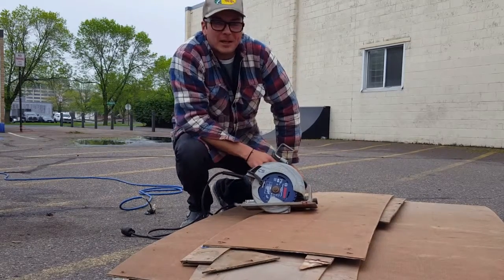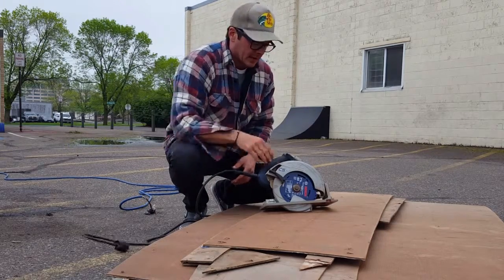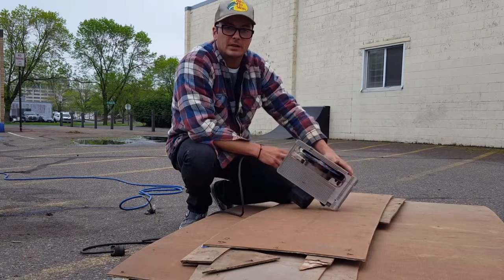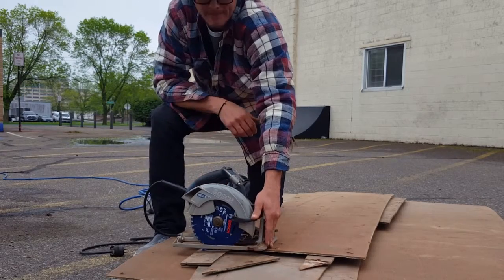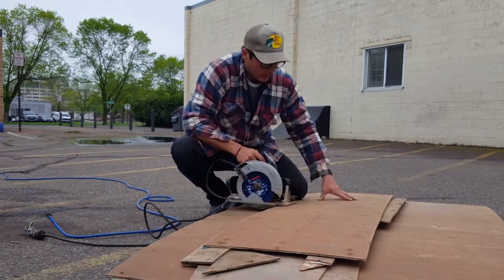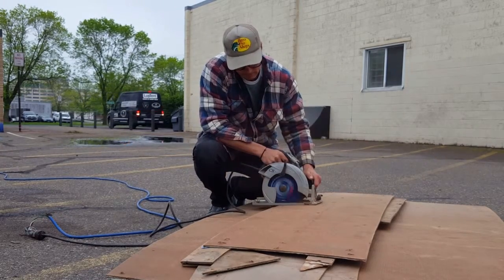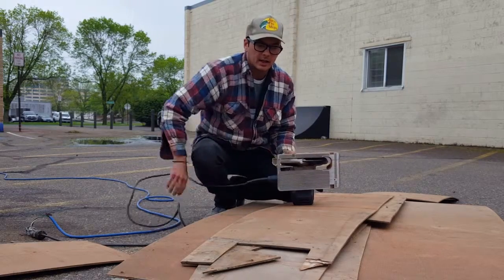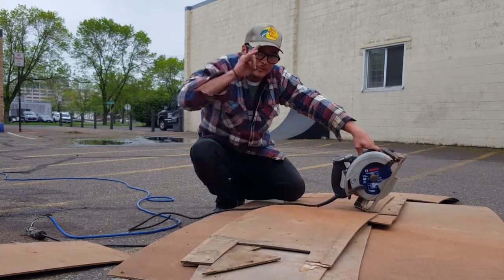The Art Of Ram - Ramp Building Trick Tips - Circular Saw Basics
Covering basic saw skills, remember to wear your saftey glasses and always be aware of your surroundings. Power tools can cause great harm and you must exercise control when using. As always rule #1 DONT FREAK OUT! This is an easy tool to use, just have some respect for its power and you will be fine!!! Get cuttin!!